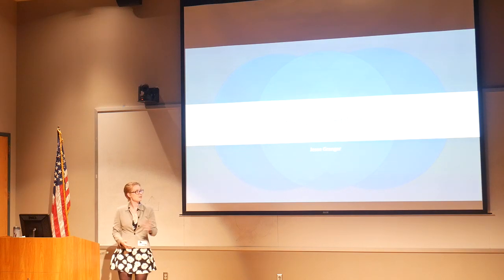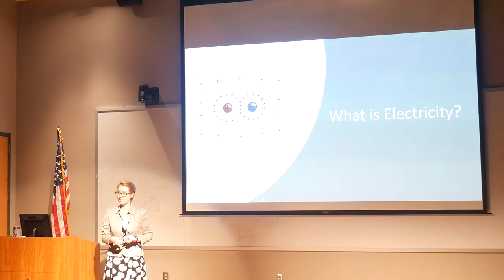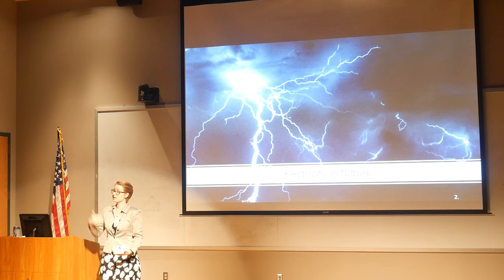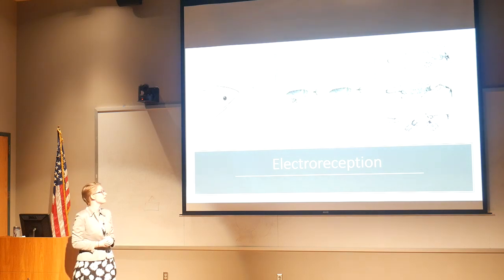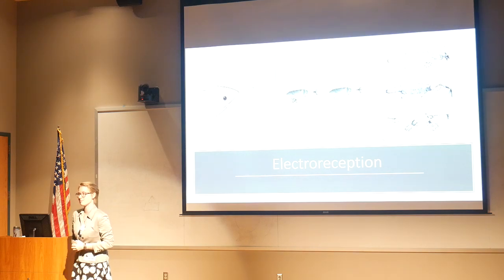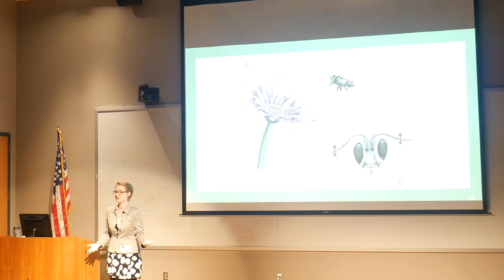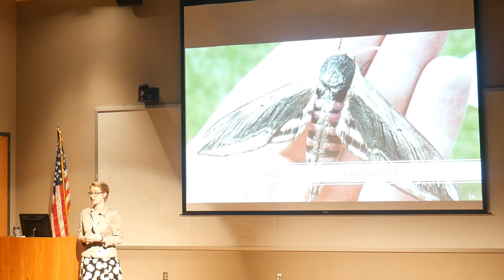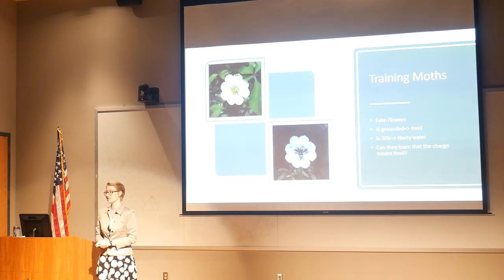Electroreception (Jesse Granger, Duke University)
Jesse Granger of Duke University giving an excellent talk on "Electroreception" at the North Carolina School of Science and Mathematics (6/21/2019). Due to an oversight regarding our camera settings, we apologize for the overly bright slides.